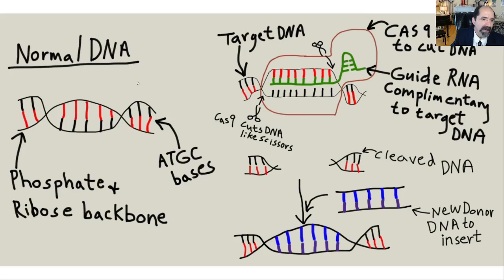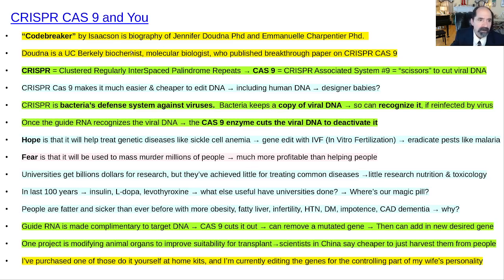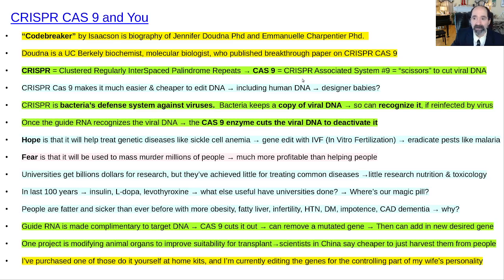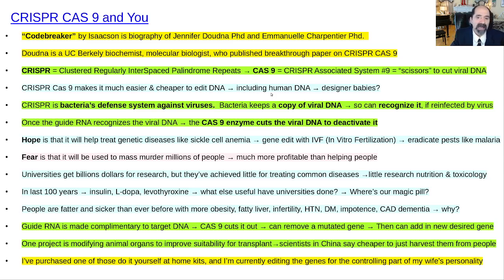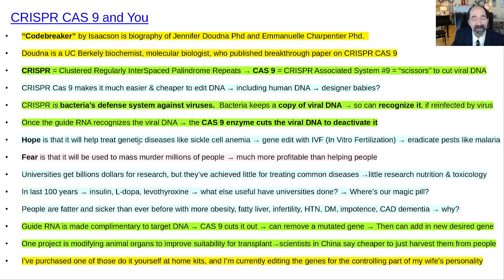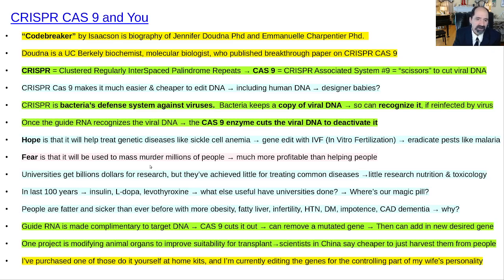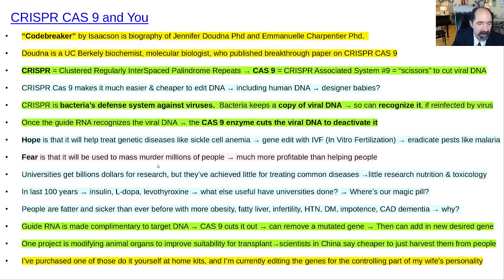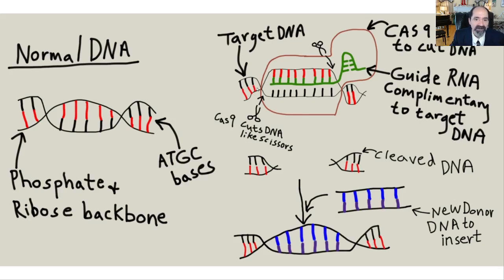You & CRISPR CAS 9, human DNA editing tool, brave new world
CRISPR CAS 9 is a tool for editing human DNA.  It has the potential to help & to harm.  "Codebreaker" book by Isaacson is a biography of Doudna & Charpentier, scientists who wrote landmark paper on CRISPR CAS 9 (CC9).  CC9 is based on the bacterial immune system for fighting viruses.  When a bacteria survives a viral infection, it keeps a copy of some of the viral DNA.  Then if the virus ever attacks again, the bacteria can "remember" the virus, based on recognizing its DNA sequence.  The CAS 9 enzyme then cuts up the viral DNA to deactivate it.  This same system can be used to edit human DNA.  The hope is that it will cure diseases.  The fear is that it will be used to spread diseases.